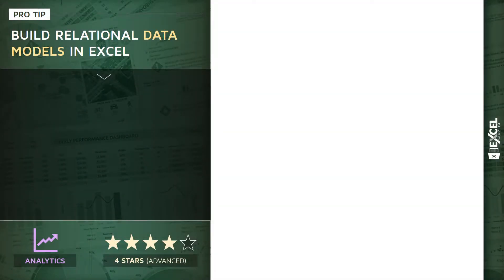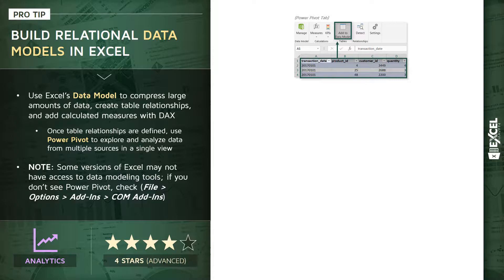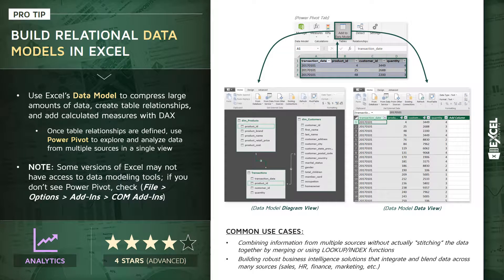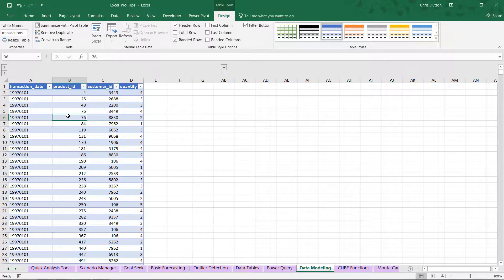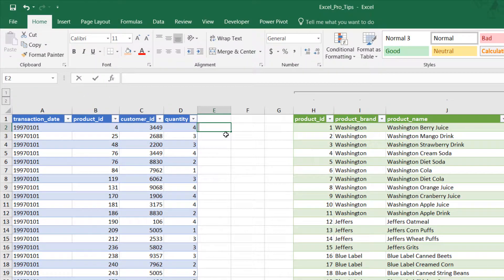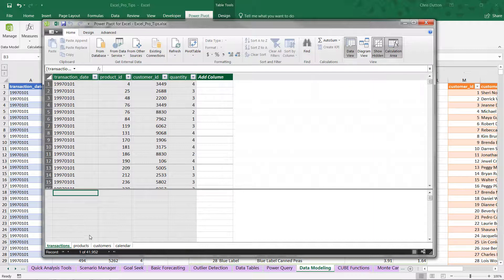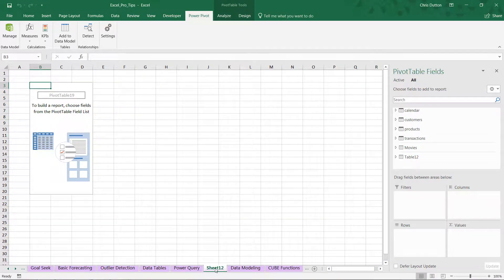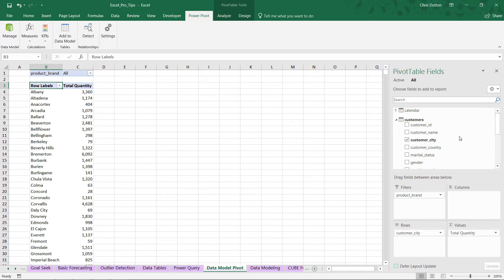EXCEL PRO TIP: Relational Data Models